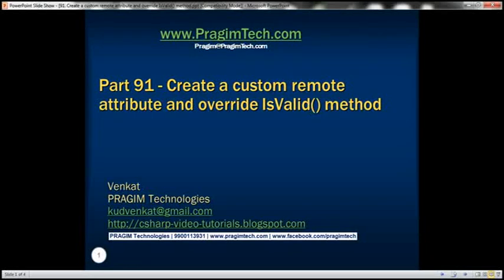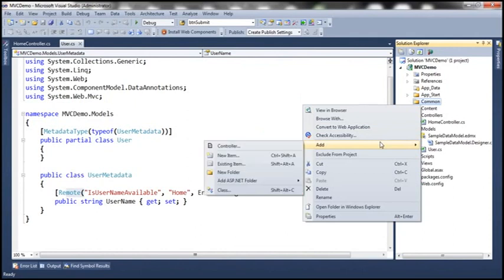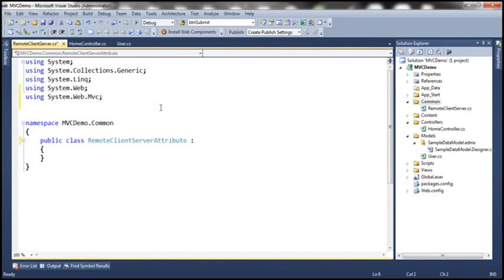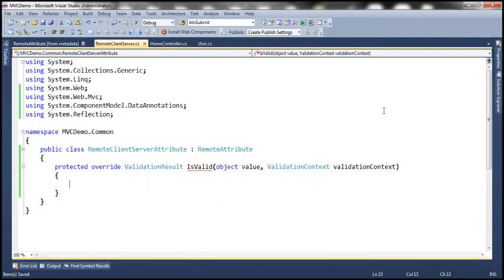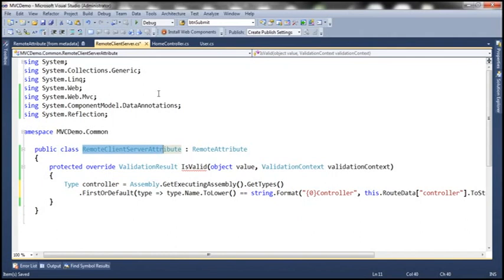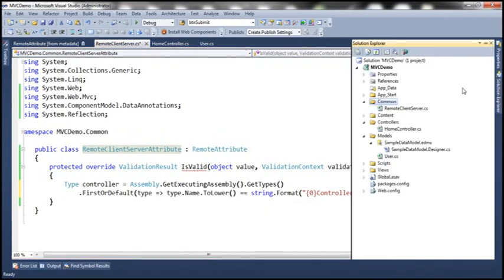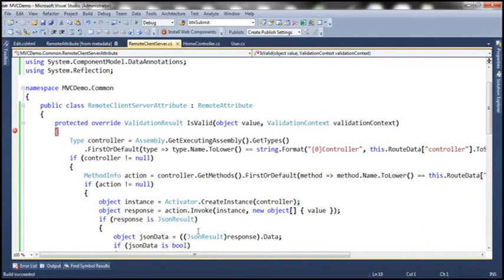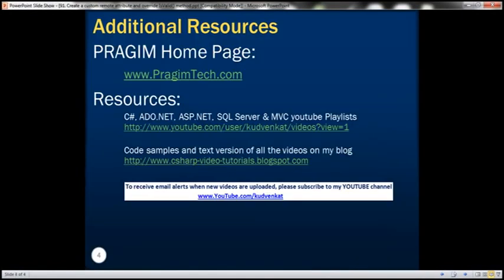Part 91 Create a custom remote attribute and override IsValid method1